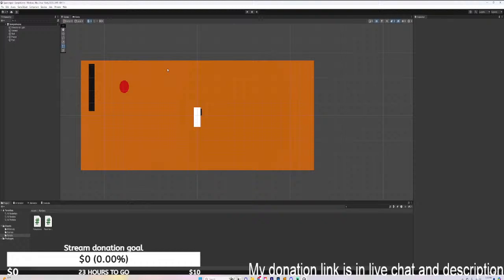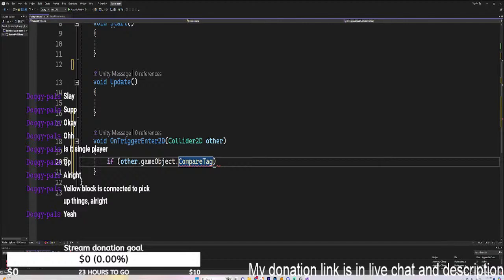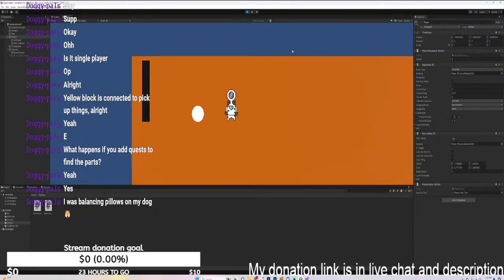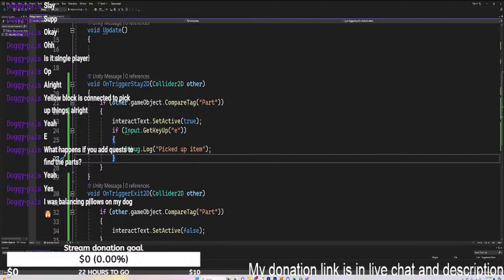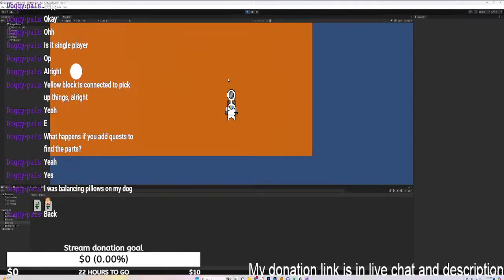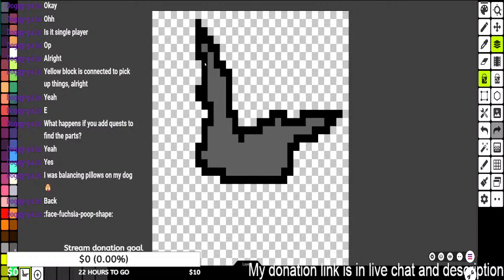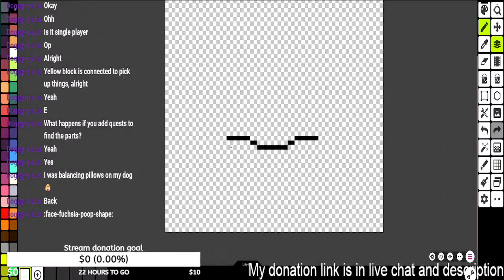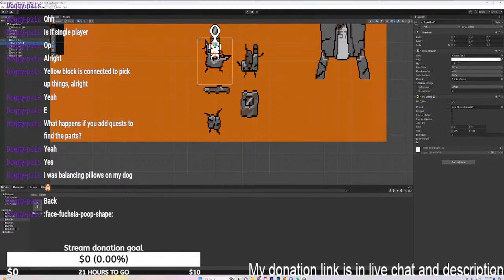🔴LIVE🔴Making my first game with viewers (Devlog #0)